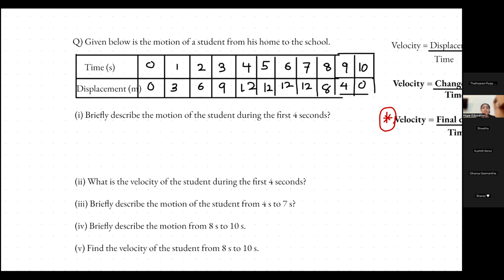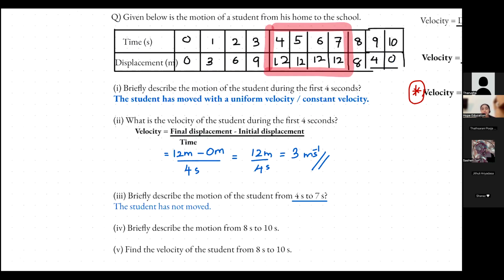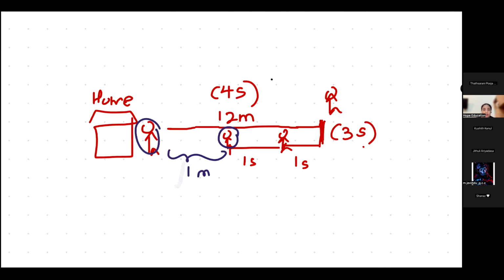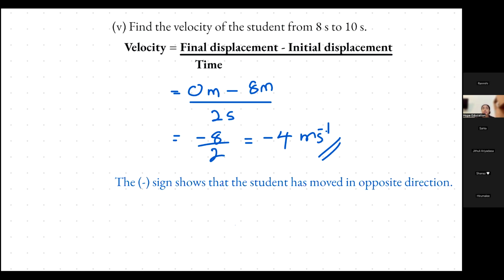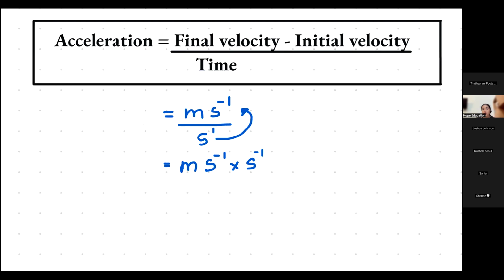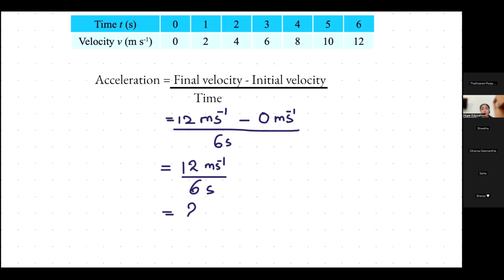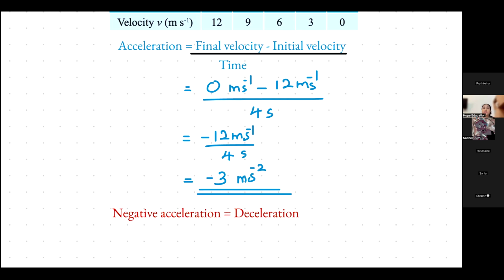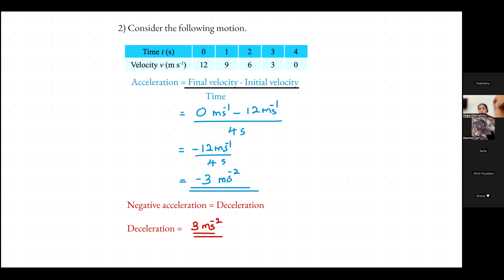G10 Science | B02 | 2026-01-27 (Part II)